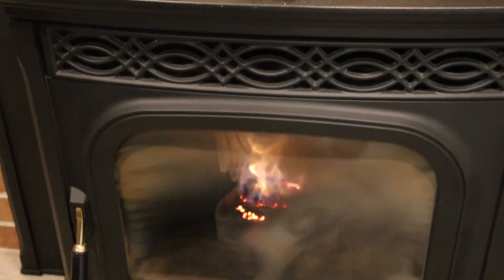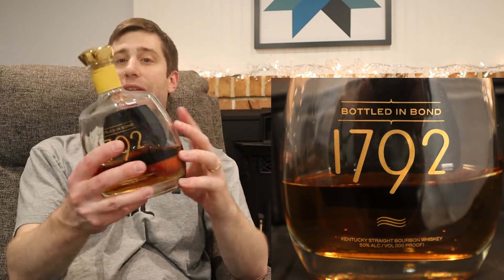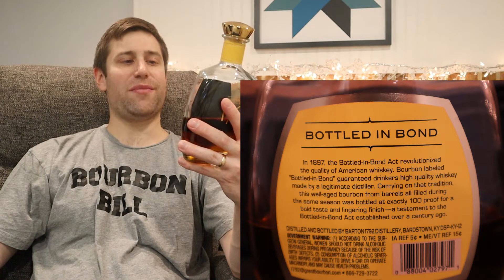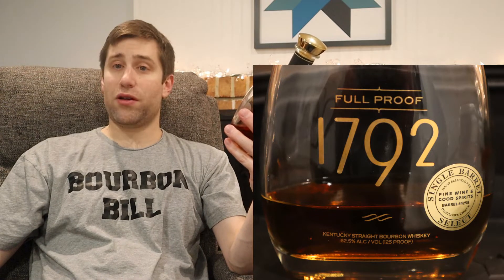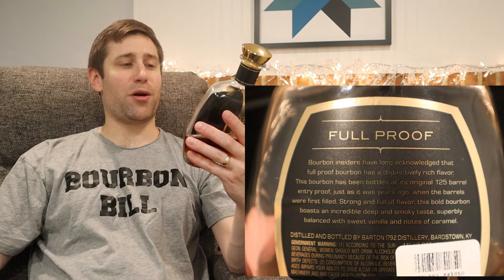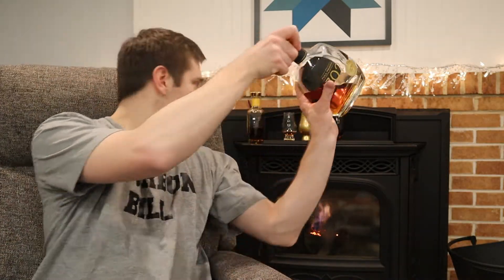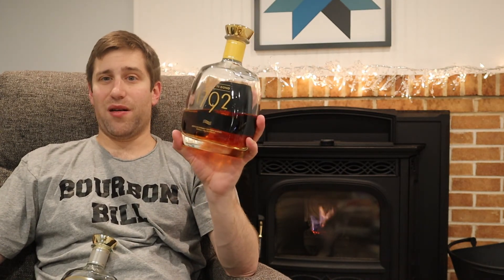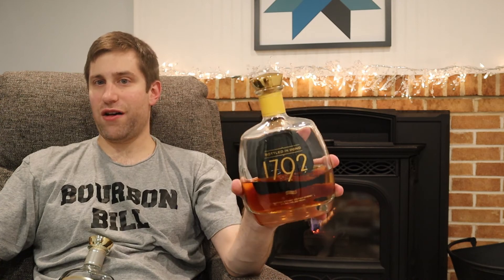The Best Barton 1792 Bourbon. Will BIB, Aged 12Yr, or Full Proof Win?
I review the best of Barton 1792 Bourbon.